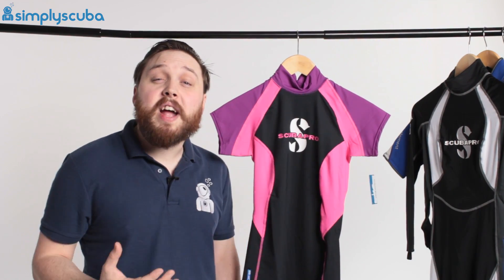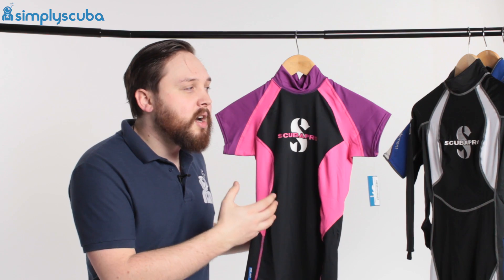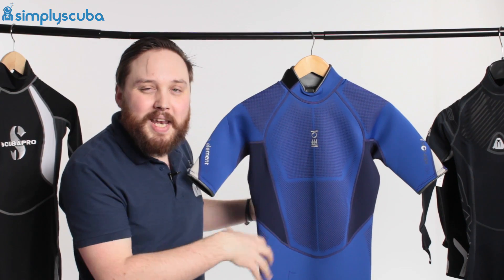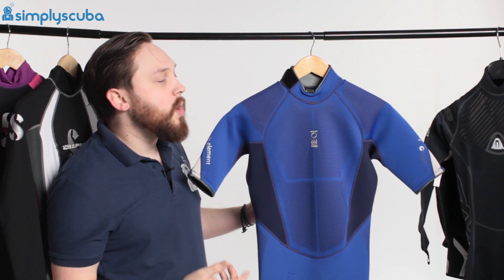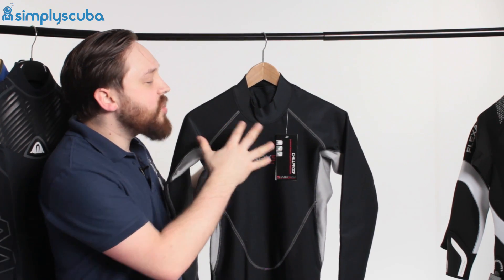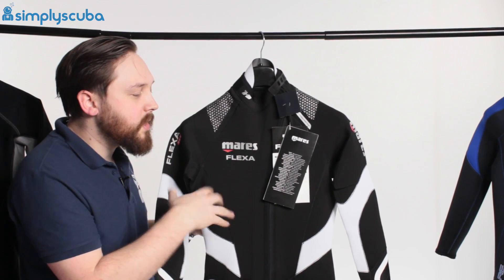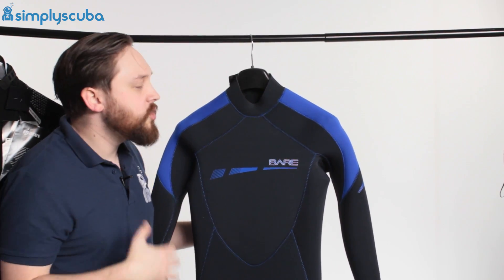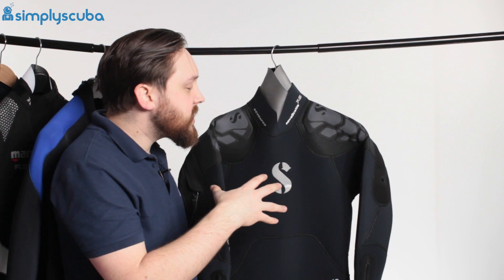Choosing The Right Wetsuit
Wetsuits work by trapping a layer of water next to your skin, which your body heats and that water in return keeps you warm. The downside of this is that cold water must first flood into the wetsuit which may be somewhat uncomfortable!

It then takes a few minutes to heat up and gradually the benefits can be felt. However, once the suit is up to temperature it will be very comfortable. Wetsuits are generally made of neoprene and a good quality neoprene suit should last you a reasonable length of time.

There are many cheap suits available to buy which are made of synthetic neoprene which has a much shorter working life (and is prone to ripping), lower thermal properties, and increased buoyancy.